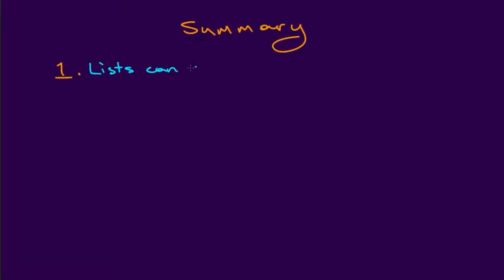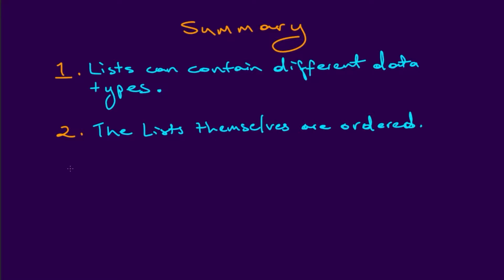Python: A Dive into Lists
Discover the power of data structures with Python lists! In this video, we'll dive into the fundamentals of lists and how you can use them to level up your Python skills. Perfect for anyone looking to learn more about Python or improve their data structure knowledge. Let's get coding!